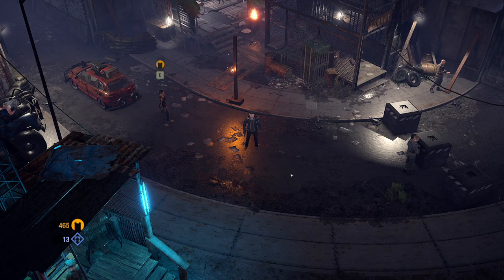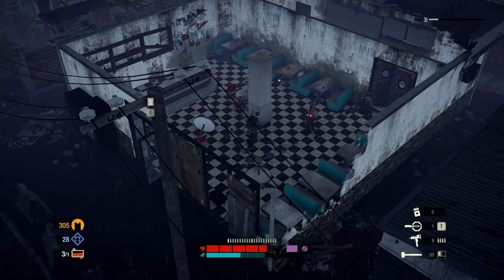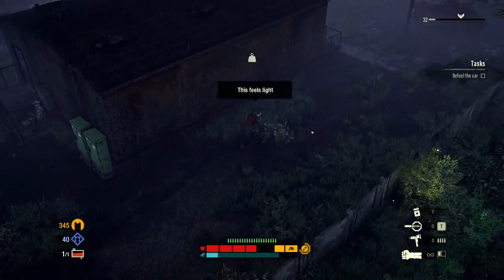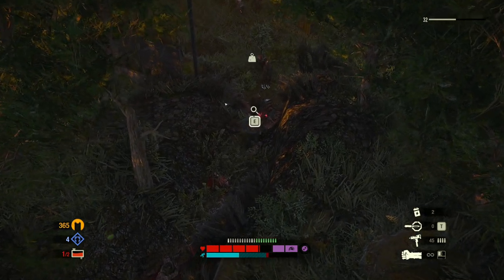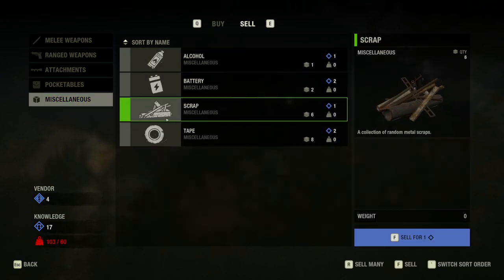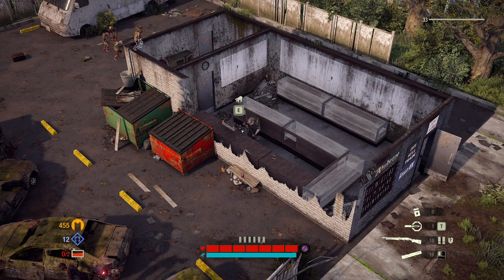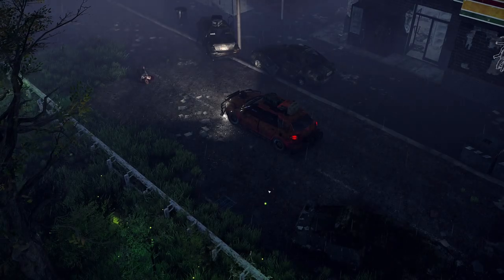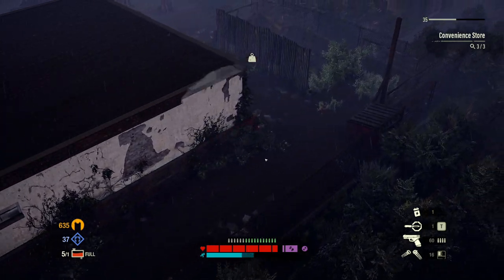THE LAST STAND: AFTERMATH Gameplay Walkthrough - Part 9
The latest from veteran developer Con Artist Games, creators of The Last Stand series of games, The Last Stand: Aftermath is an all new, premium singleplayer standalone action adventure rogue-lite. Choose a survivor to set forth and explore the ruins of civilization, finding fuel to travel to new locations and gathering supplies to craft weapons and more.

You'll need to stay on your toes, since hordes of zombies still roam the streets, and you're no superhuman. In fact, you're one of the infected yourself, and eventually you'll die, be it from the hostile undead or the virus rampaging through your body. But when that happens, you'll pick up the game again as a new survivor, with perks and upgrades earned based on your progress from the last, and set out to try again.

This video includes gameplay, walkthrough, impressions, thoughts and review from theJOSHfeed about The Last Stand: Aftermath. This game released on November 16th, 2021.